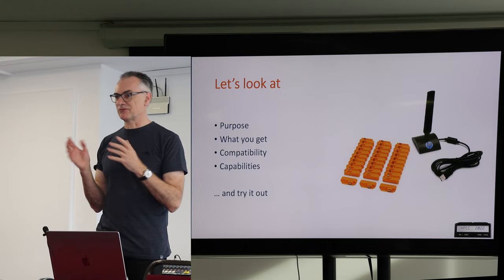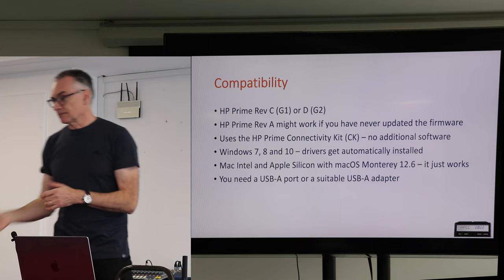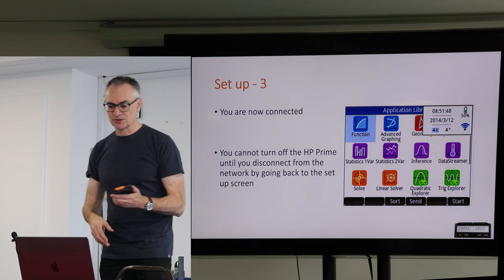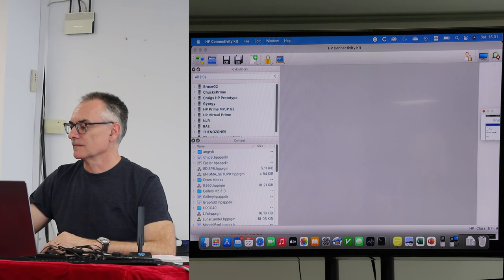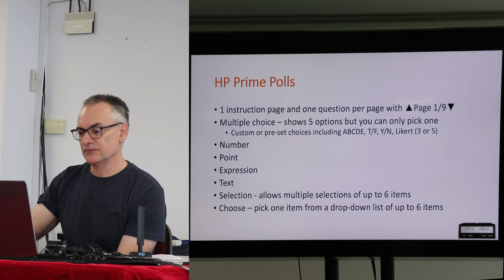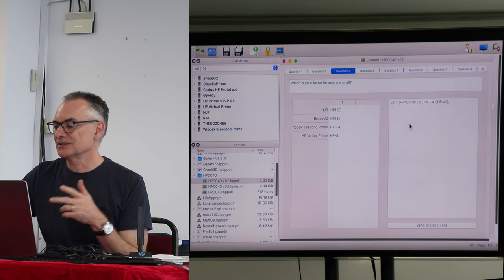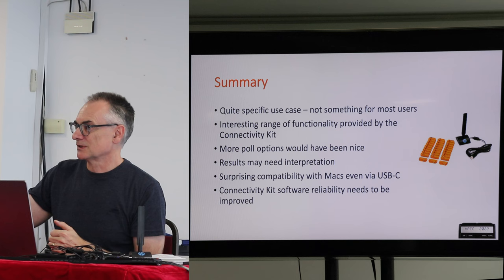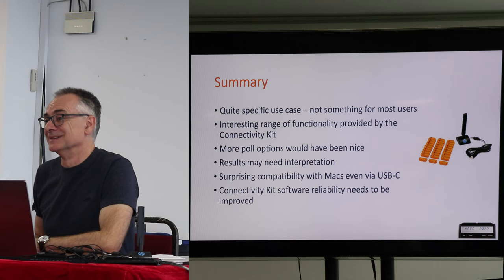HPCC 2022: HP Prime Wireless Classroom Kit (Mark Power)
HPCC 40th Anniversary Conference, October 22-23, 2022, London, England: Mark Power presents "HP Prime Wireless Classroom Kit".